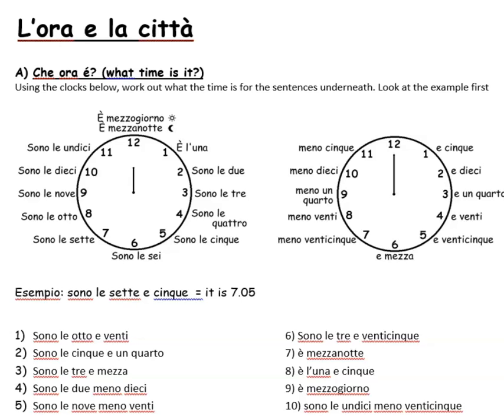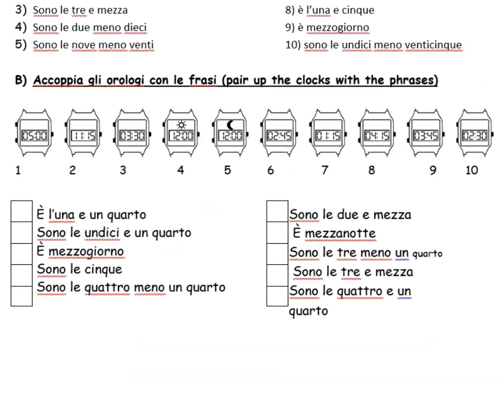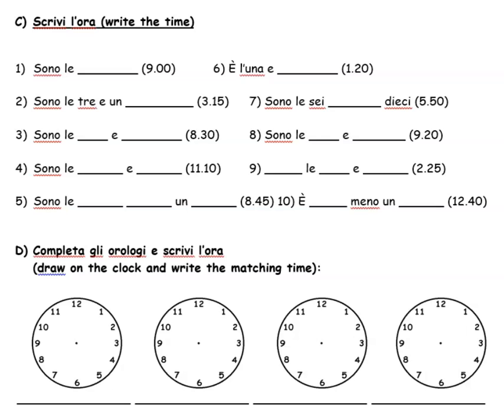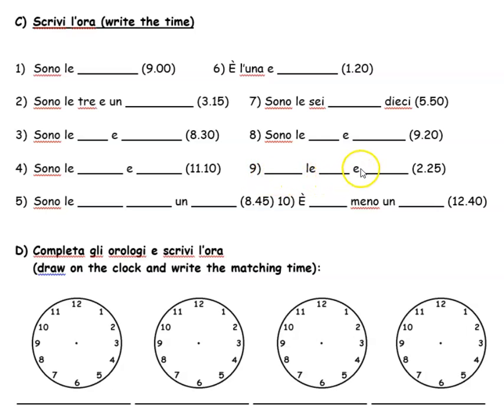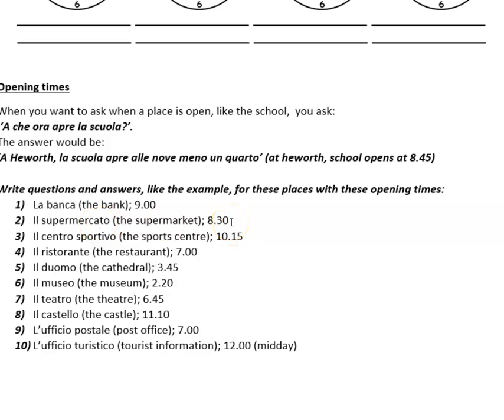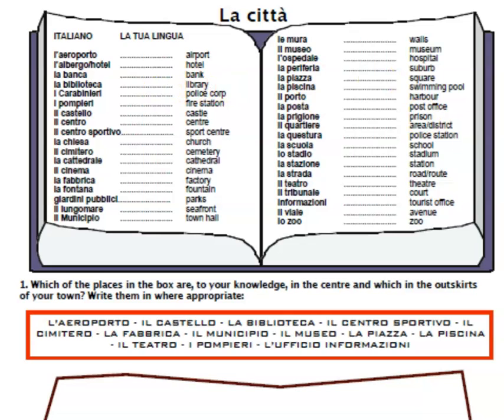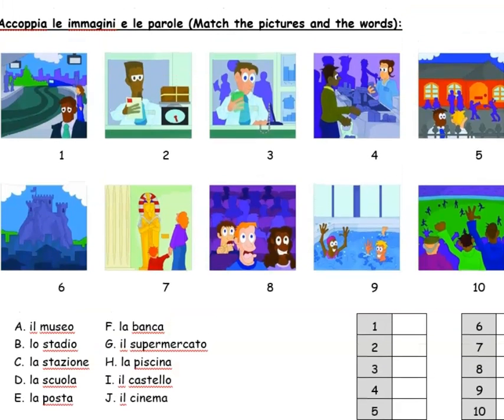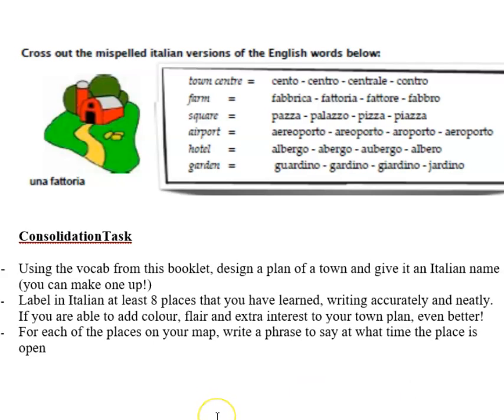Italiano - KS3 - l'ora e la citta - answers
Ms Davis from Heworth Grange has the answers to last week's Italian lesson